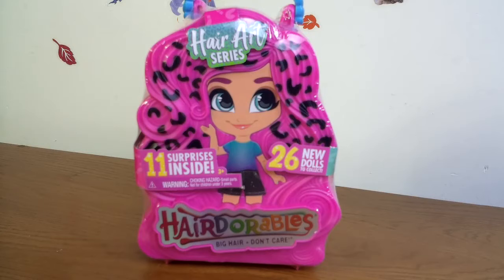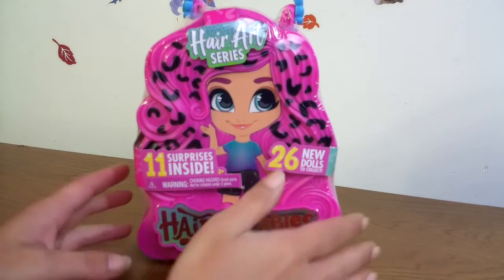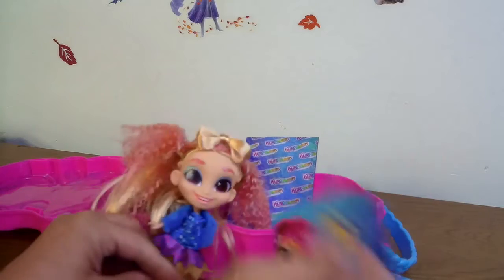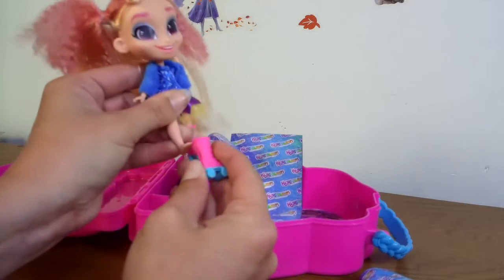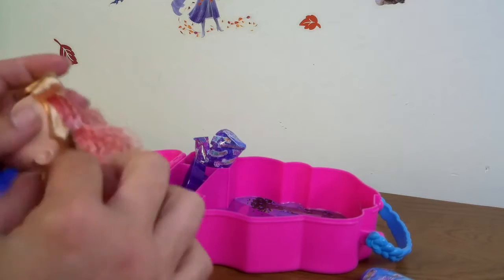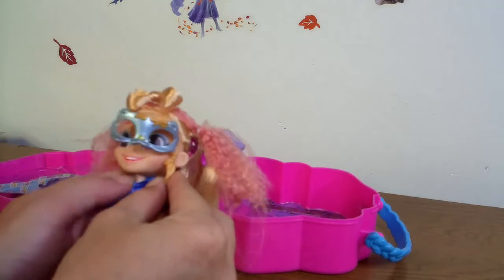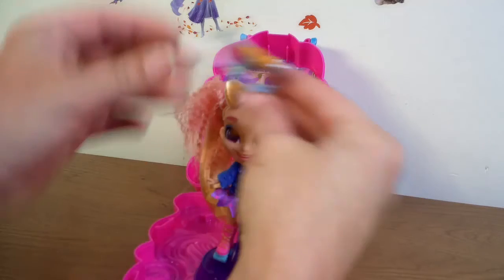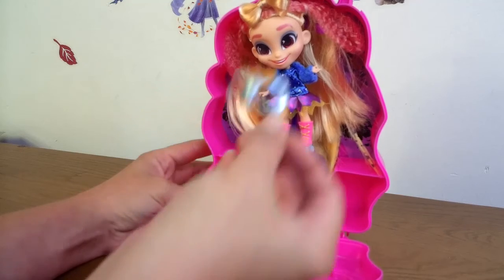Surprise Wheel Spin #4 - Hairdorables!😆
After our fourth spin of the surprise wheel we are given a fun box of the Hairdorables collection... 11 surprises with unlimited fun!